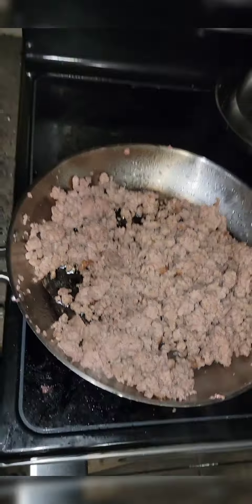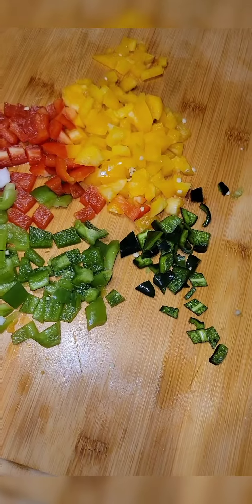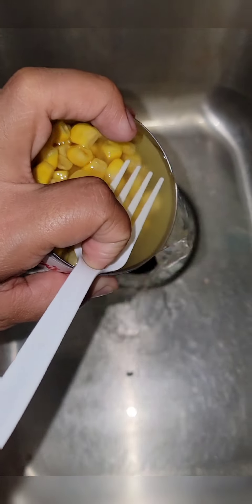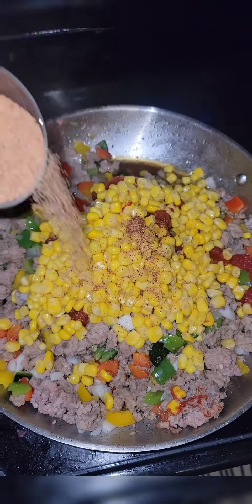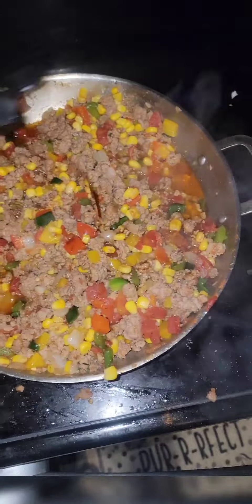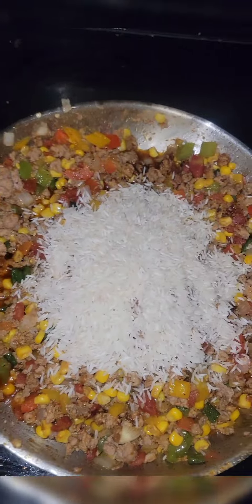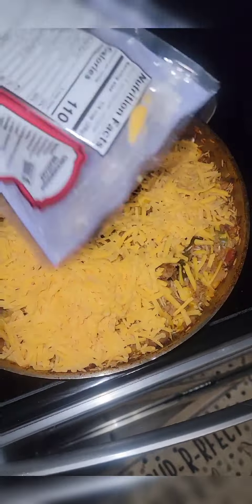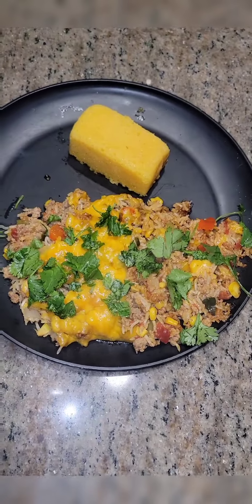My way of making Texas Hash Recipe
Hey y'all come do some southern cooking with me!😍🥘 Today we're making Texas Hash!

Products Used:
-1 container of Ground Turkey
-Half a tube of Jimmy Deans Sausage
-Half of one green, yellow, and red bell peppers (diced)
-1 small poblano pepper (diced)
-Half of one white onion (diced)
-worchestire sauce
-Garlic Powder
-Chili Powder
-Cumin
-1 bag of Shredded Sharp Cheddar cheese
-Cornbread

My Joom Blog:
1) Download the Joom app
2) Once open, click search "Reviews", and in the search bar in the review section, type my name "Tiffany". My profile face and page should pop up.
3) Click on the 3 drops across from my profile name and then click Follow :)

I upload a Joom product review everyday :)

We are very proud of the companies we work with! Cruelty free, affordable and great products!

💖💖Style and clothing that helps you express yourself, code: TiandNi

💖💖💖💖💖Those gorgeous glitters and that magic liner liquid that can turn any loose eyeshadow into an eyeliner that I love by Styl (Strobe) Cosmetics, code: tinis

💖💖💖💖💖💖💖Want to get in on the action of that Simple Glam Girls Palette that I keep talking about! lol Come check out that and their other palettes and use code: TiNi20 at checkout to save some money :)

Let's Be Friends:
                   - tidreamdesigns
                   - tiandnibeauty